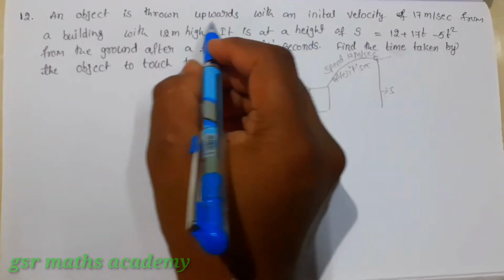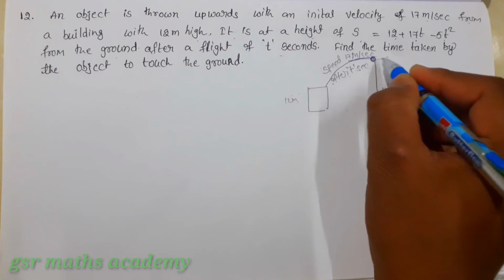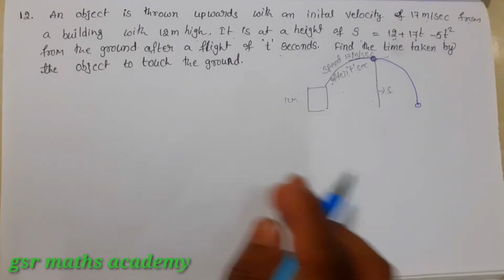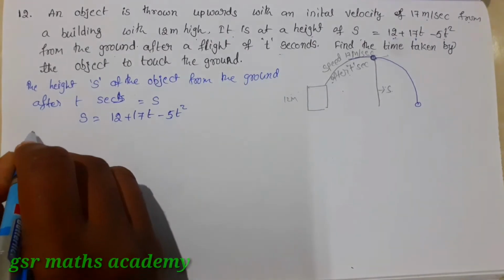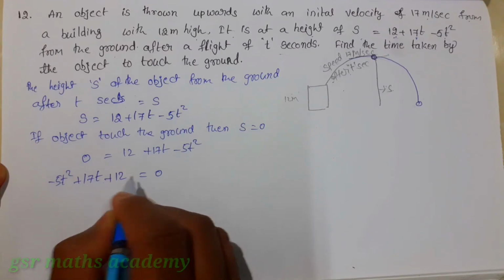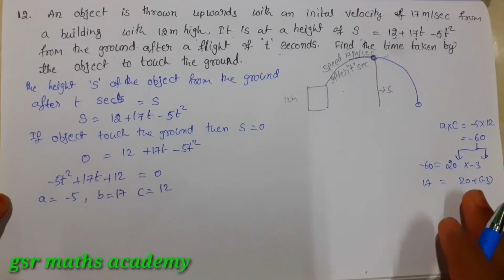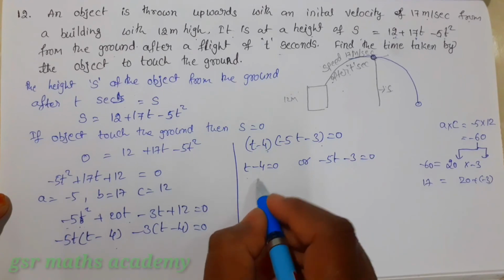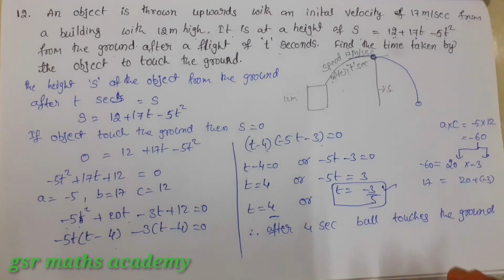II QUADRATIC EQUATIONS II CLASS 10 II EXERCISE :-5.3 II Q.NO:- 12 II